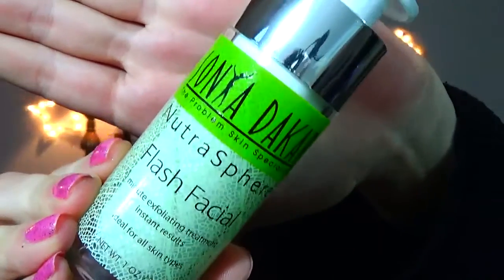Sonia Dakar - Flash Facial - First Impression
Chloe + Isabel Jewelry -

1121 2nd St S. Suite 103

1121 2nd St S. Suite 103

*** I pay for my own stuff :)